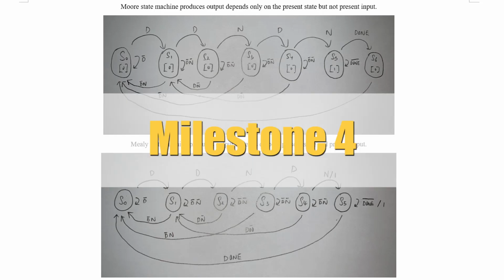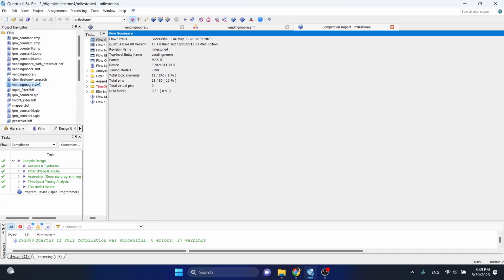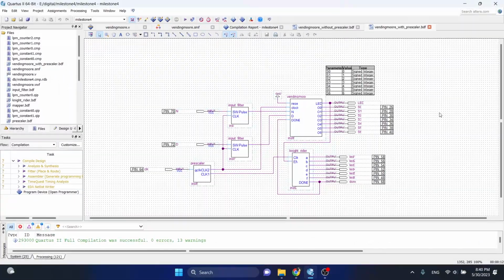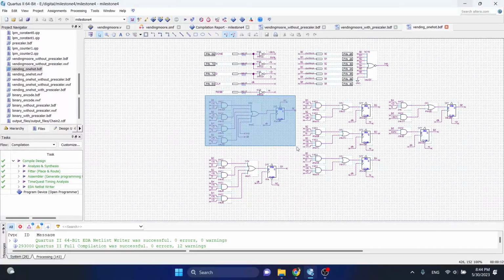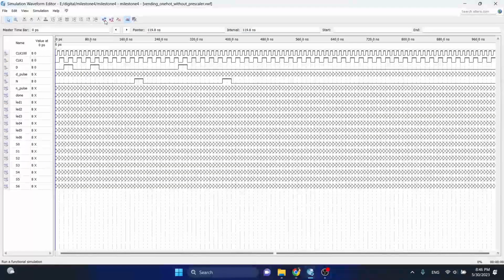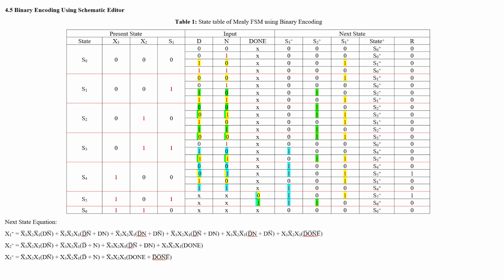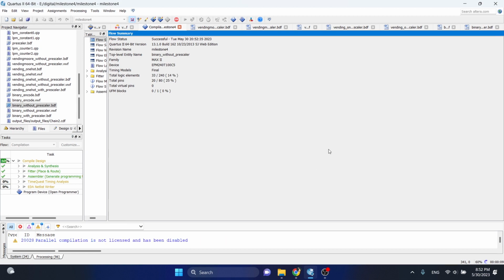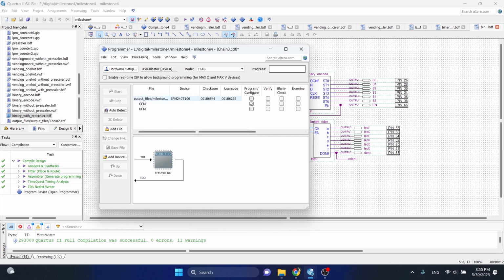UTM Milestone 4 : Finite State Machine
Course: Digital System Design
Course code: SEEE2263
Section: 10
Group: 5
Member:
1. Lim Ting Wai
2. Lim Yi Jian
3. Ooi Jia Hoong